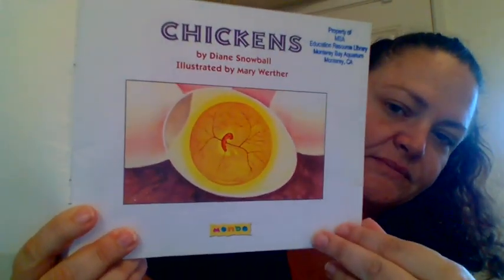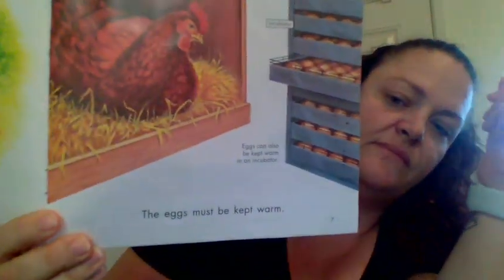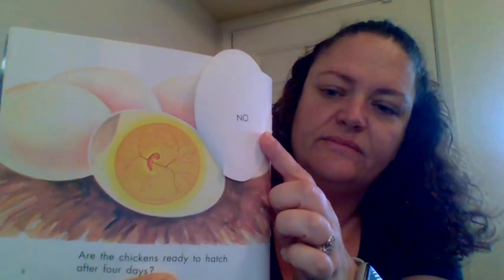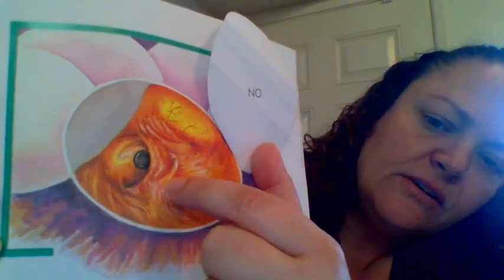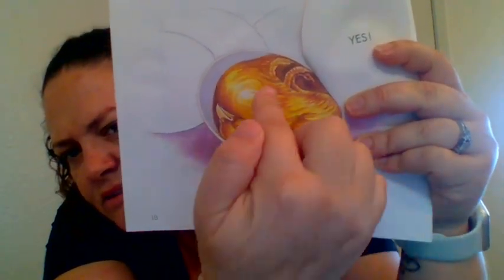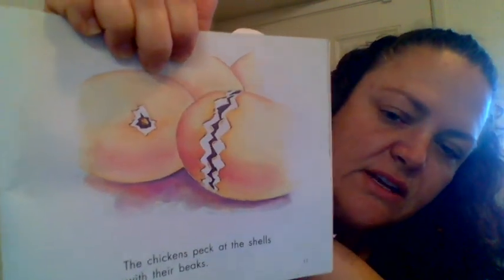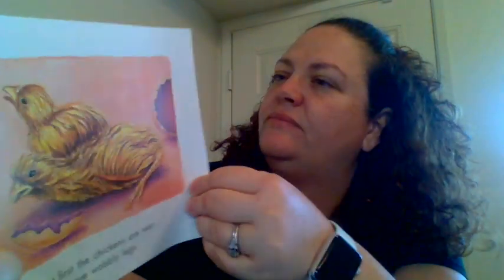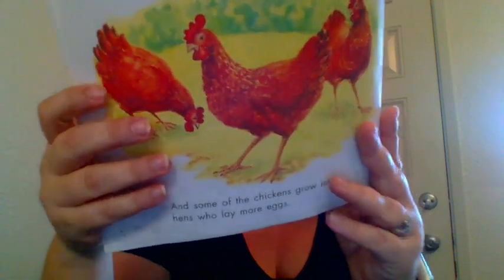Chickens, by Diane Snowball and illustrated by Mary Werther